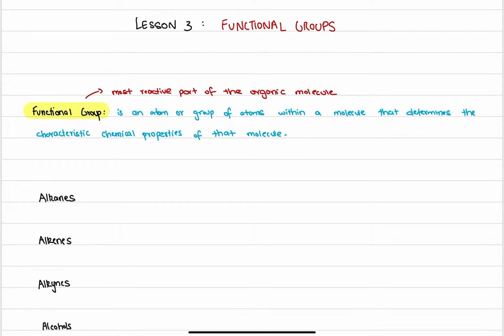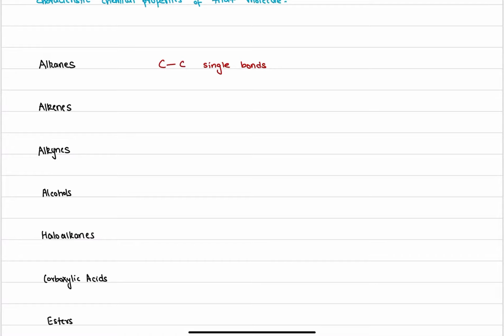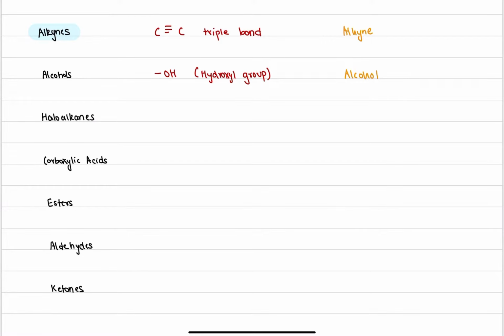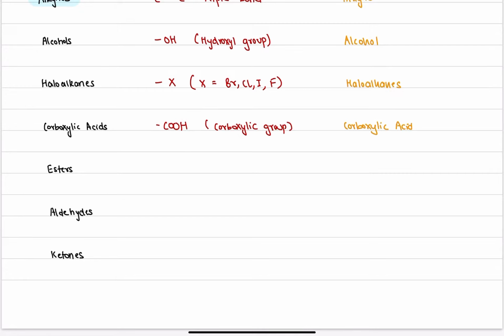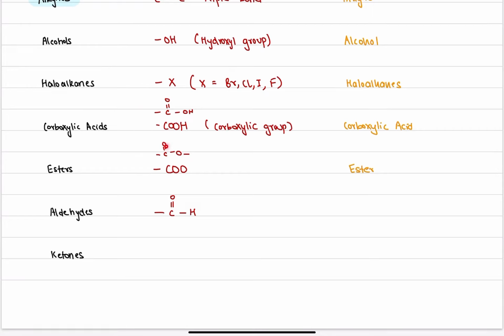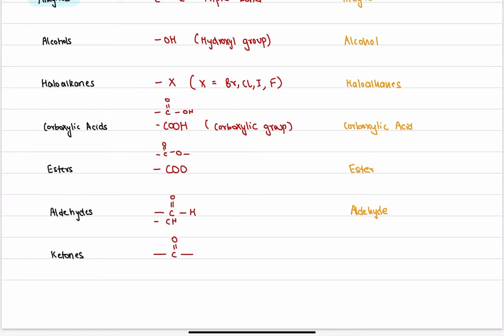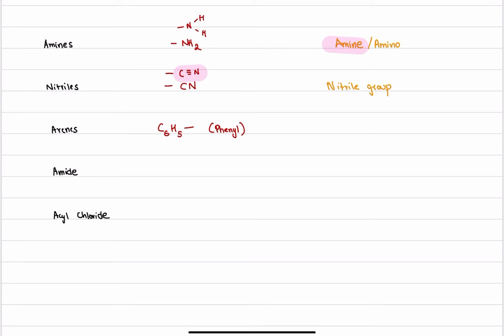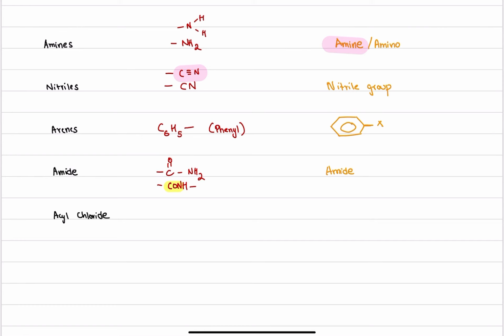Lesson 3: Introduction to Functional Groups | CAIE As Organic Chemistry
For more information about our current on-going sessions or to book your one on one sessions, visit our Instagram